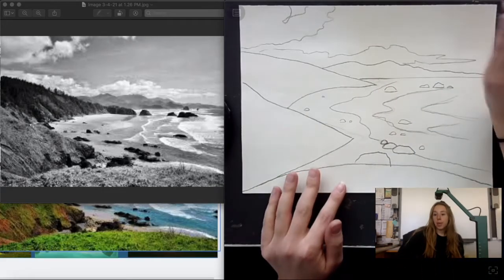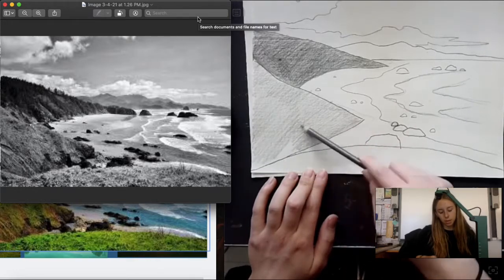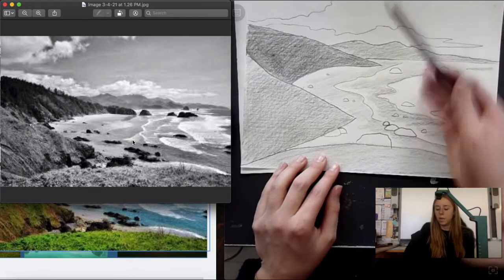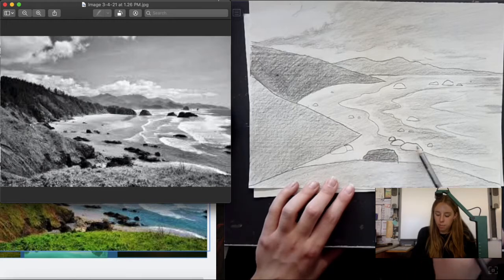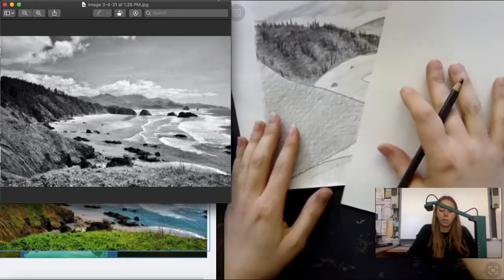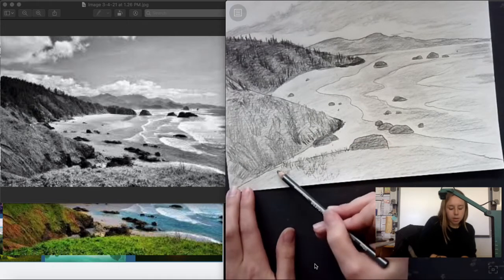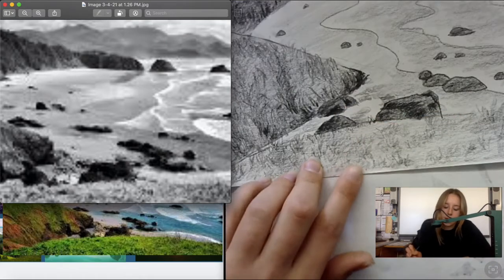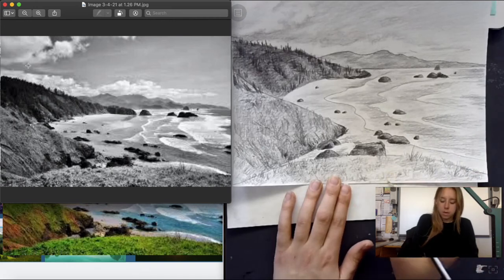Shading in a Landscape